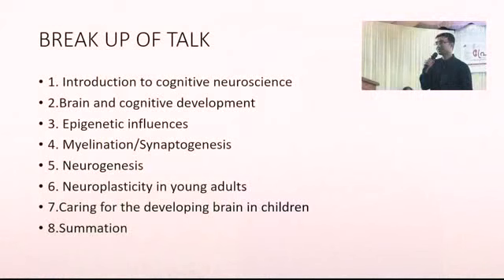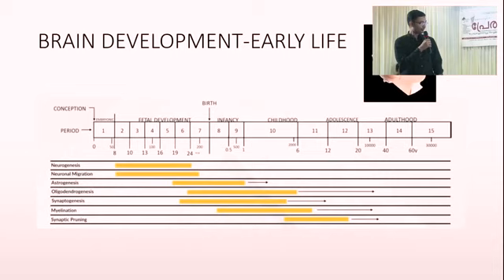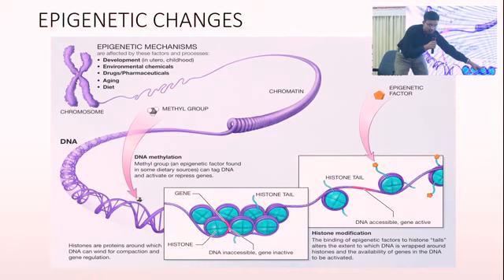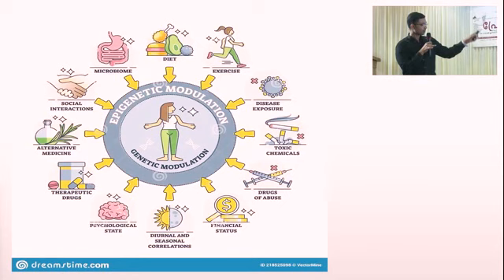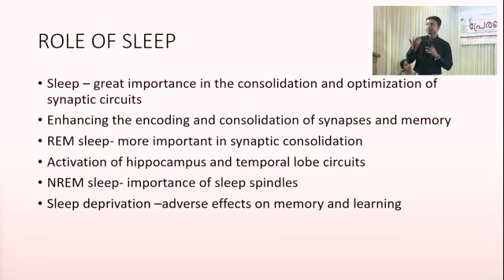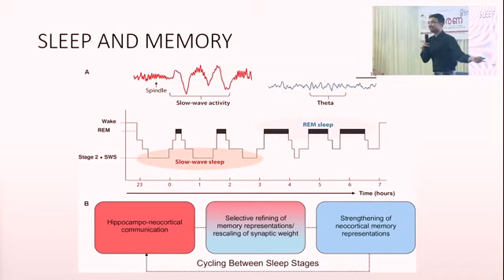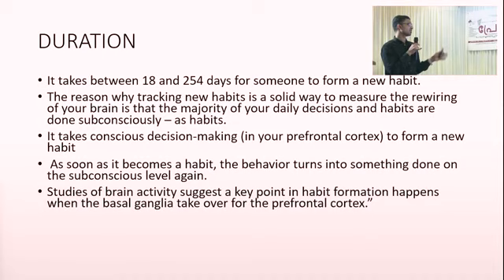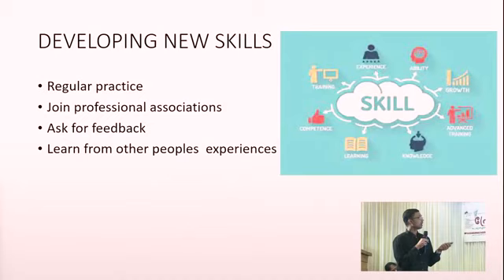6 PRERANA Krishnan Balagopal NS 360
The Pattern Institute Inaugural Seminar Dec 3 2022 at TDM Hall Ernakulam